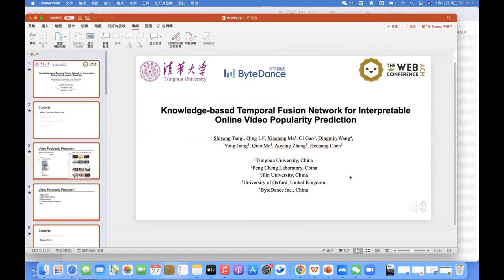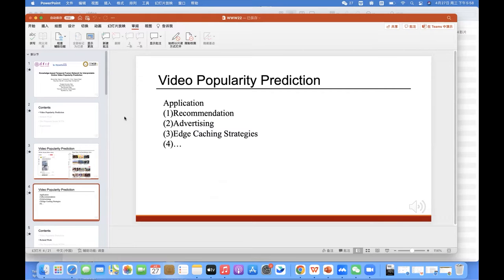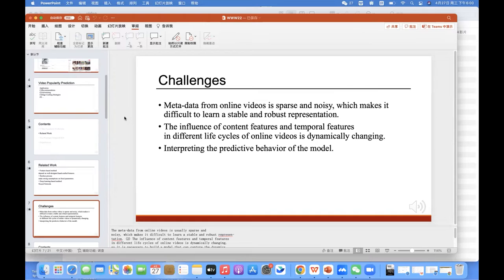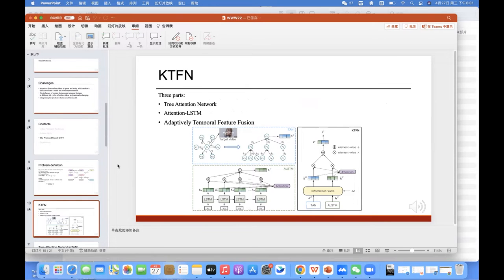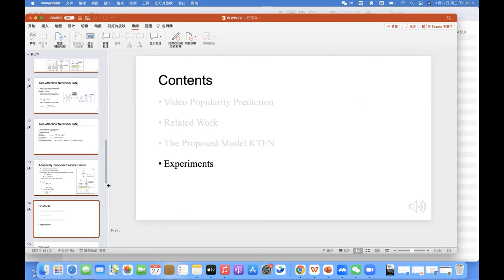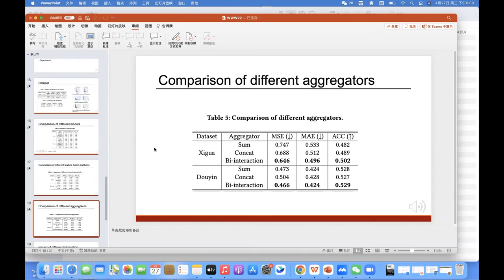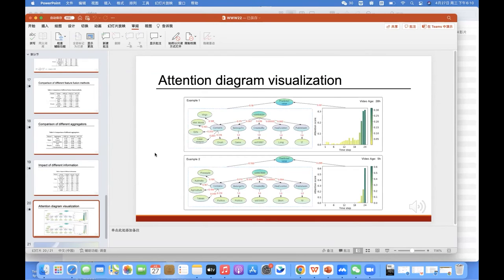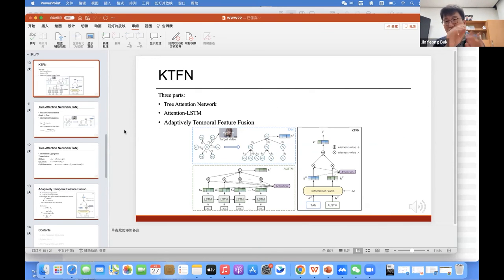Knowledge-based Temporal Fusion Network for Interpretable Online Video Popularity Prediction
Web Mining and Content Analysis: Temporal

Shisong Tang, Qing Li, Xiaoteng Ma, Ci Gao, Dingmin Wang, Yong Jiang, Qian Ma, Aoyang Zhang and Hechang Chen: